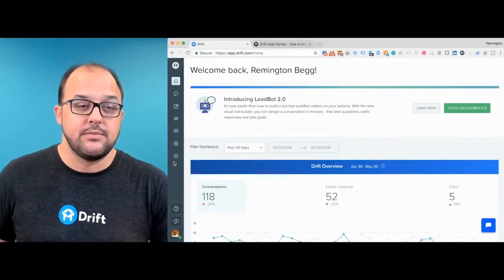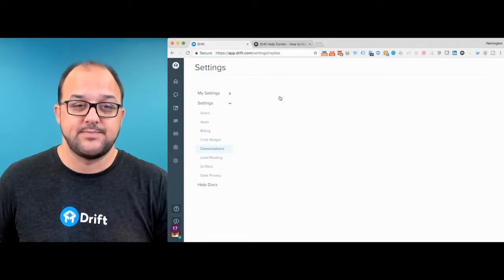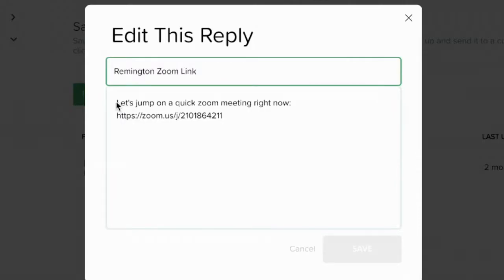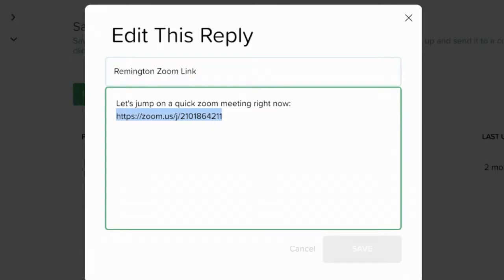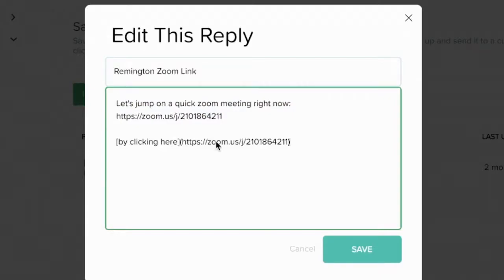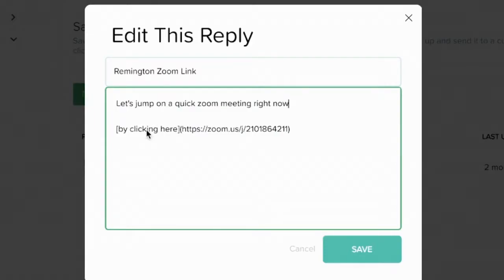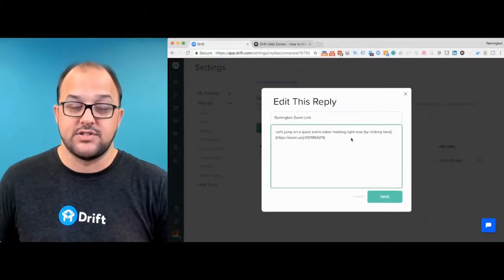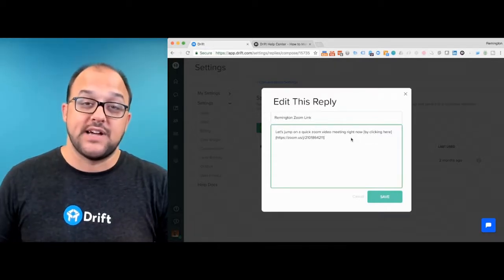Drift Chat Tutorial: How to Create a Hyperlink in Your Drift Saved Replies